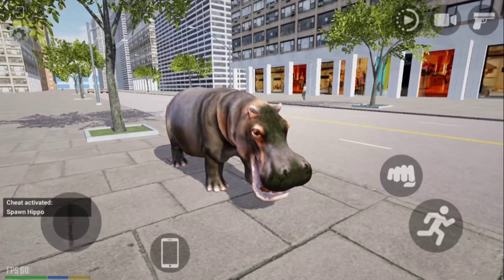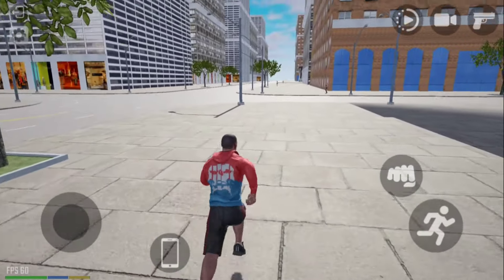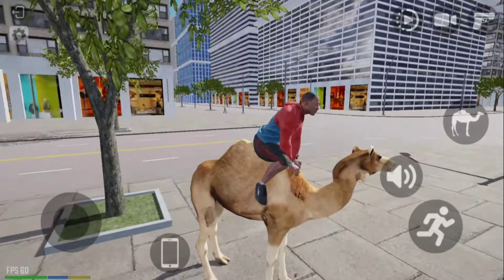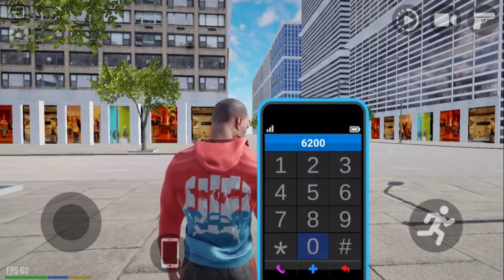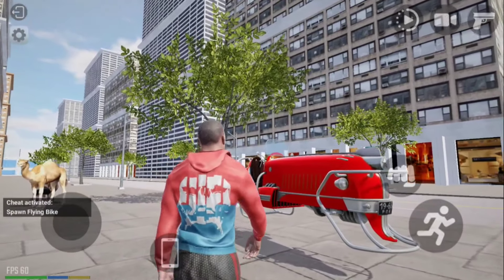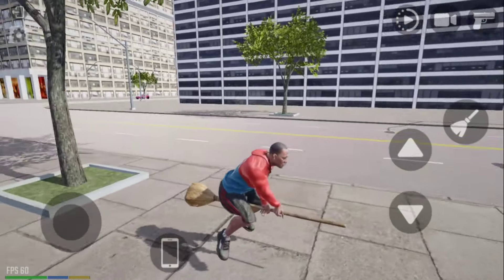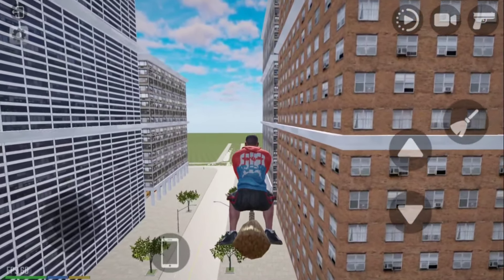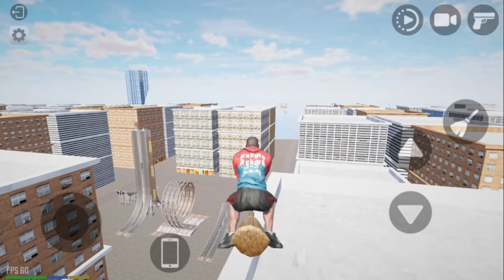FINALLY NEW FLYING BIKE UPDATE IN INDIAN CARS AND BIKES DRIVING GTIV IN TAMIL | NEW UPDATE NEW CHEAT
RGS TOOL ALL CHEAT CODES IN INDIAN BIKES DRIVING 3D IN TAMIL | RGS TOOL USE IN INDIAN BIKES DRIVING
4 NEW UPDATES IN INDIAN BIKES DRIVING 3D IN TAMIL | 4 UNSEEN UPDATE IN INDIAN BIKES DRIVING 3D
indian bikes driving 3d game unseen update,new unseen update,new dinosaur update , indian bikes 4 new update, indian bike 4 update,
TOP NEW 4 UPDATES IN INDIAN BIKES DRIVING 3D IN TAMIL | 4 NEW UPCOMING UPDATE IN TAMIL
NEW UPDATE ELEPHANT, DRAGON,ZOMBIE, LAMBORGHINI IN INDIAN HEAVY DRIVER IN TAMIL

BUSTING NEW 6 MYHTS IN INDIAN BIKES DRIVING 3D IN TAMIL | NEW FUNNY MYTHS IN INDIAN BIKES DRIVING 3D
New mode in indian bike driving